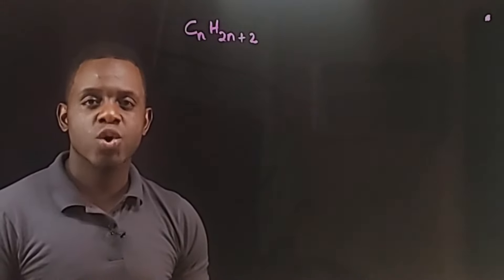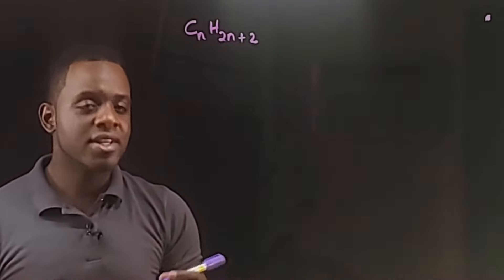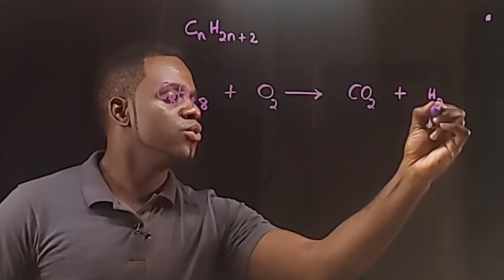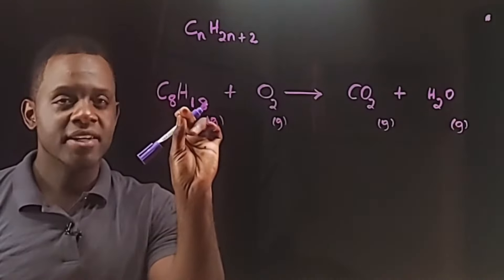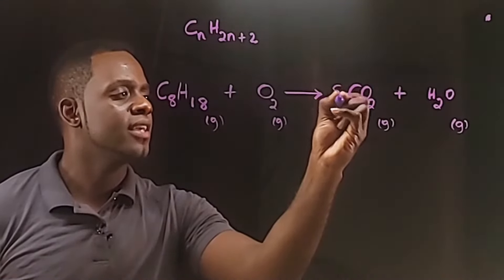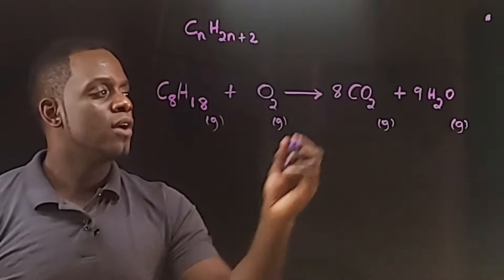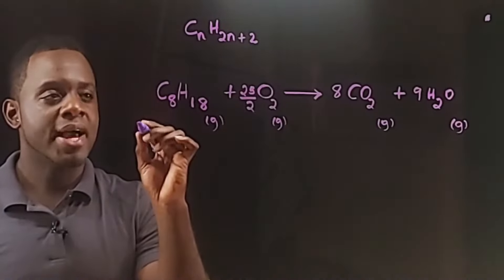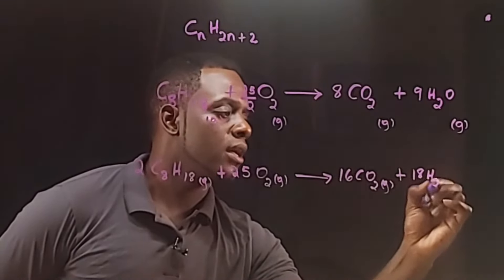Live Chemistry Answer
The question is: Write a balanced chemical equation for the combustion reaction of an alkane with eight carbon atoms. This live response demonstrates three easy steps to balance equatons for the cumbustion of hydrocarbons. Also, many other concepts are discussed, including formula writing, and state symbols of the reactants and products involved.
00:00 Introduction
00:16 Question of the day (Chemistry Exam)
00:27 Key term - Alkane - explanation and formula
01:07 Combustion reactions explained
01:33 State symbols for the reactants and products
02:05 Three-step process to balance combustion equations of hydrocarbons explained
02:26 Step 1 - balance the carbon atoms
03:18 Step 2 - balance the hydrogen atoms
03:40 Step 3.1 - balance the oxygen atoms with a fraction
04:28 Step 3.2 - Removing fraction from in front of the oxygen
04:46 Rewriting the final balanced chemical equation